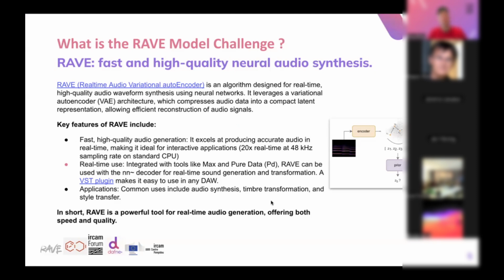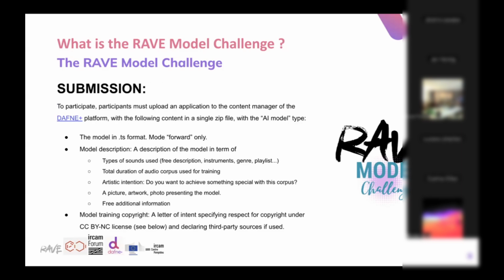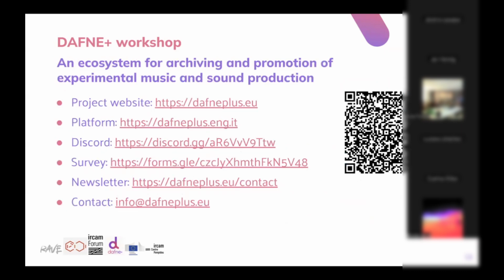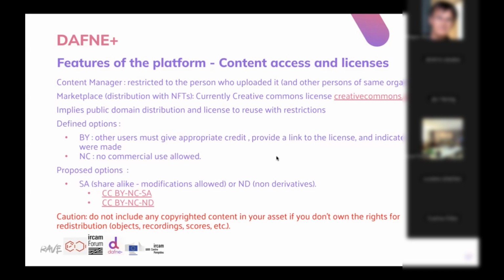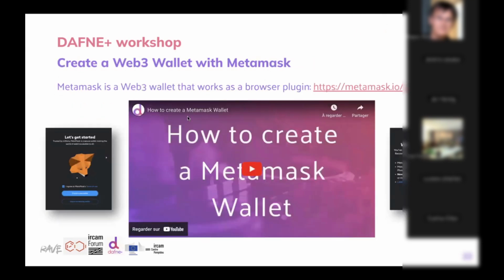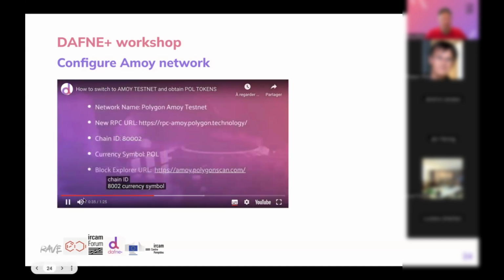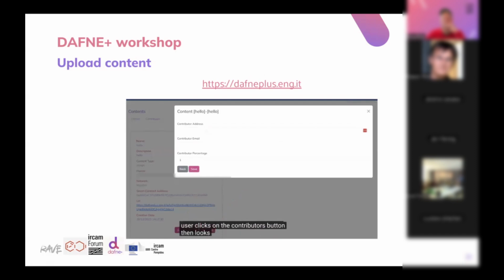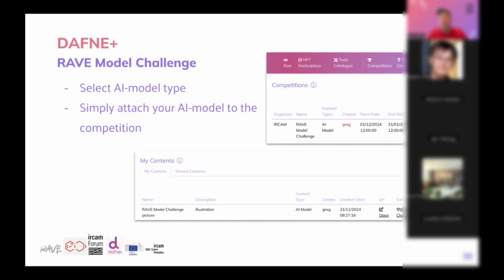Rave Challenge Webinar - How to Apply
Ircam, one of the partners of the DAFNE+ Project has celabrated  a webinar in which they have explained the project and showed the attendants how to mint a content in DAFNE+ Platform.

The aim of this webinar was not only show how to use the platform but also to introduce their contest RAVE Challenge, and how to participate in it.

You have til 7th of February 2025 to apply! Don't miss this opportunity!